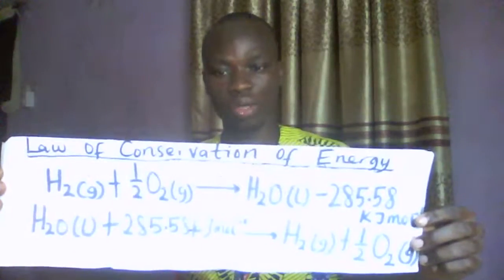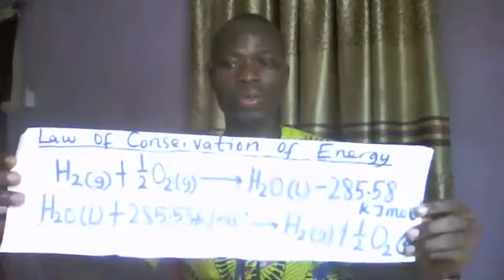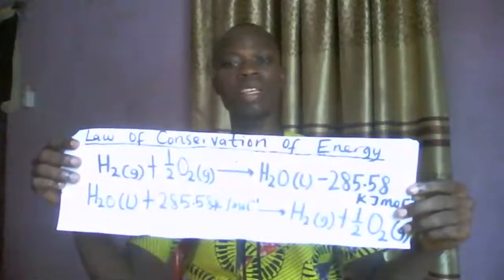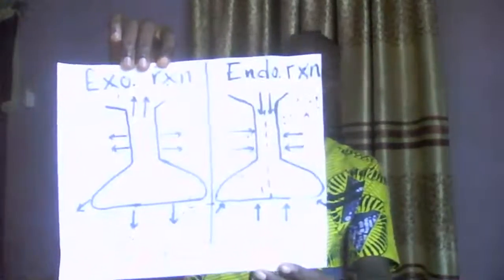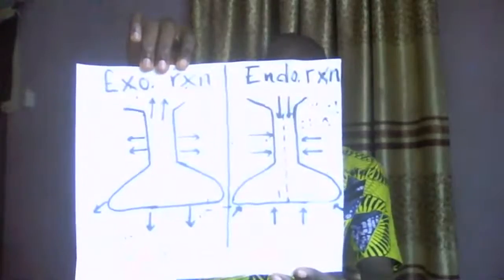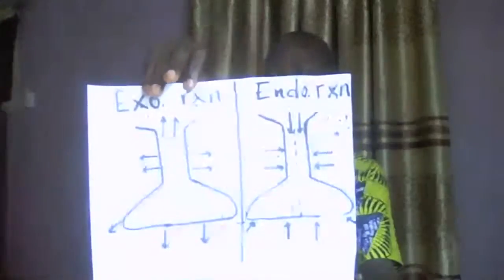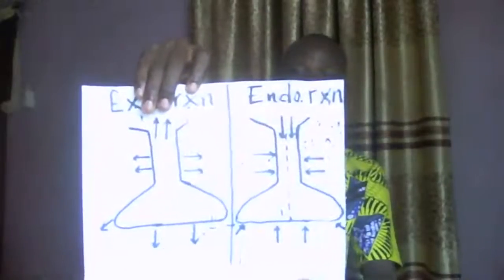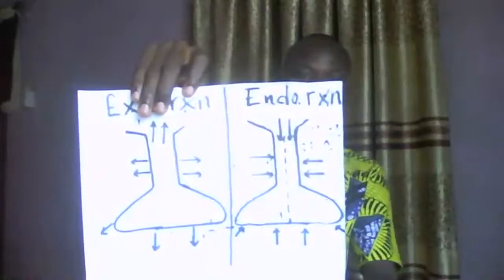Copy of DAVID AKINTOLA COLLEGE, ILORIN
CHEMISTRY SS2 ENERGY CHANGES AND ITS EFFECTS